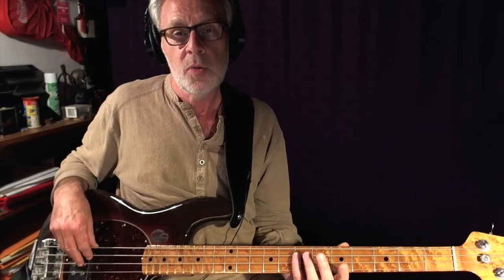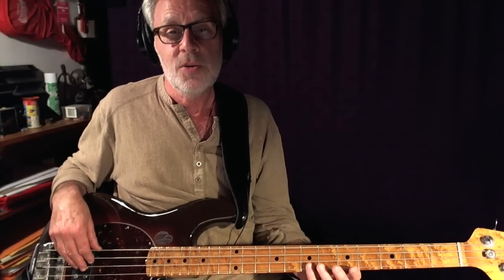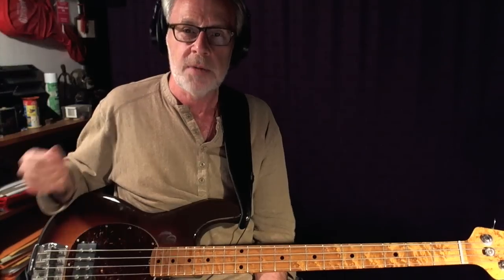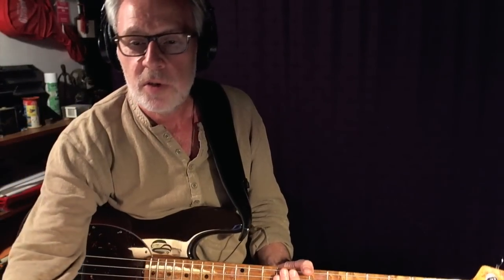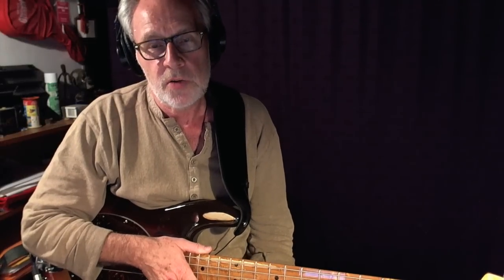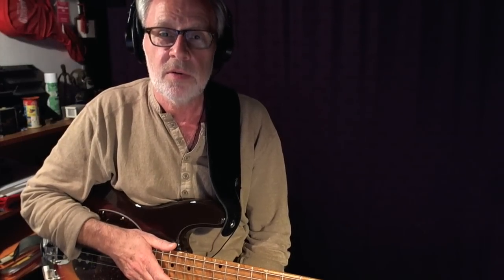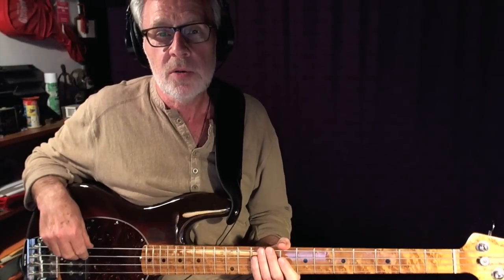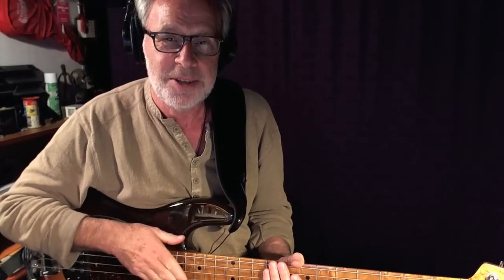How to Control Your Note Lengths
Creating, modifying and developing bass grooves is often influenced by note durations. In this video George Urbaszek, developer of the step-by-step course Bass Lessons shows you the initial steps you need to enable you to be in control of your bass playing.

The backing track (which you can play along to) is from Band-in-a-Box

If you enjoy this type of systematic, yet musically useful approach to learning bass, then sign up for George's bass course at
where you get bass lessons sent to you in the most appropriate order.